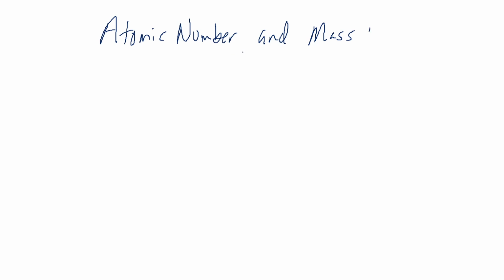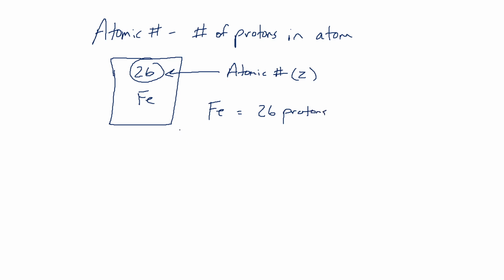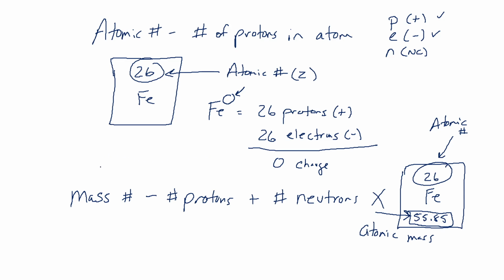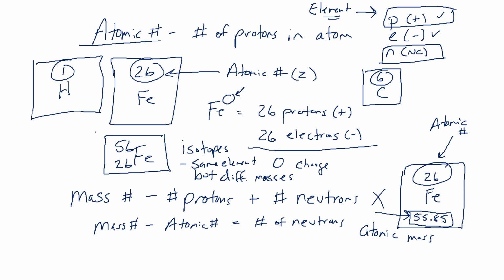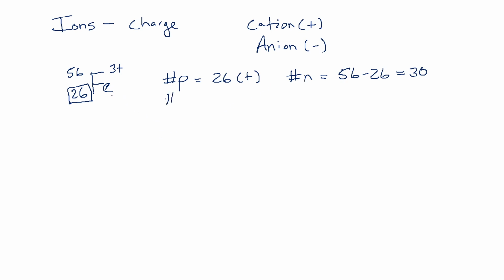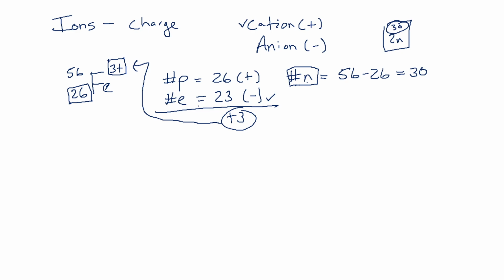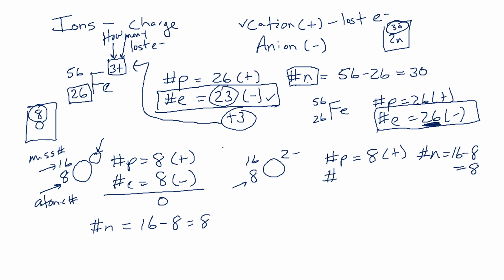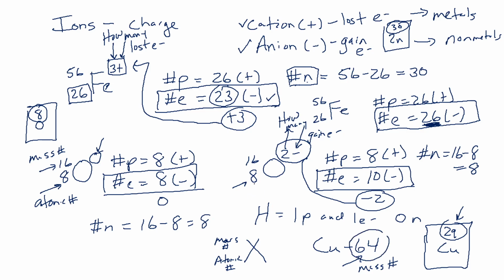Atomic number and Mass number (Quick Video)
This is a quick video on atomic number and mass number. I hope it helps